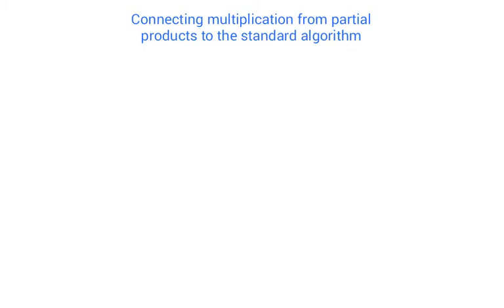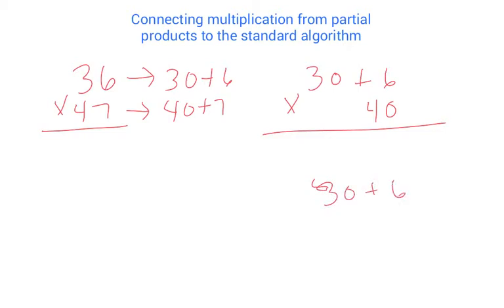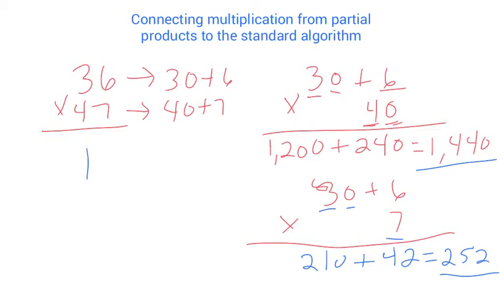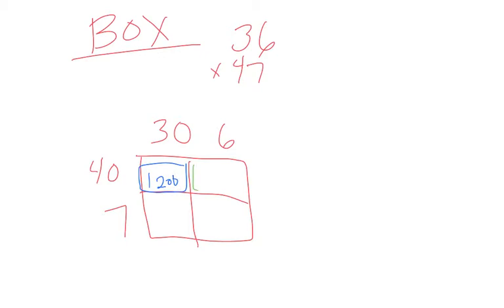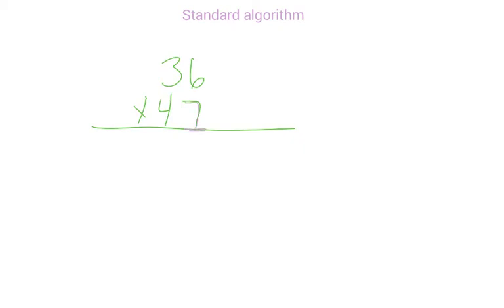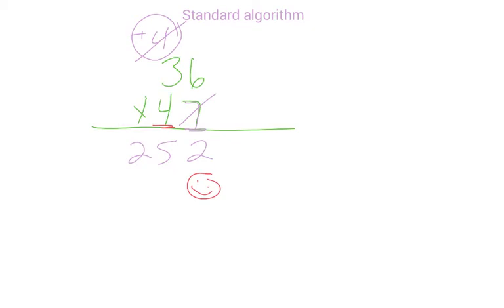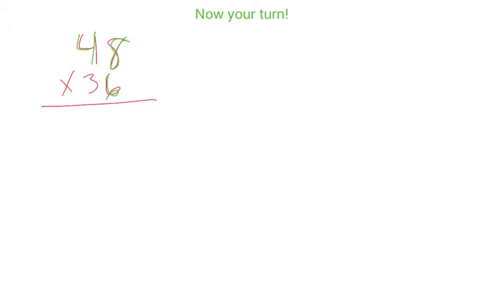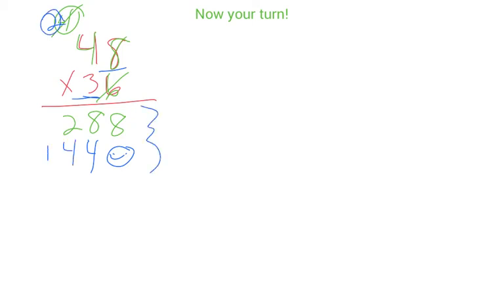Connecting multiplication with partial products and the sta dard algorithm